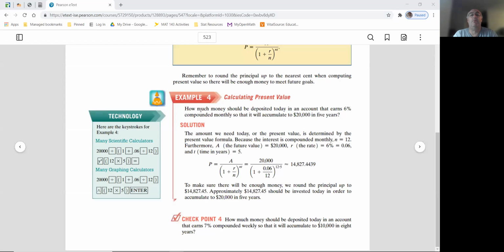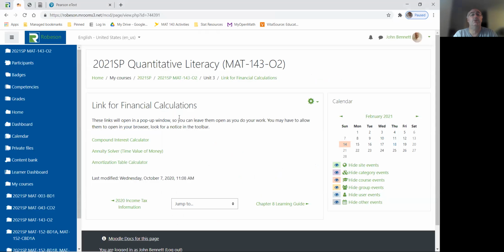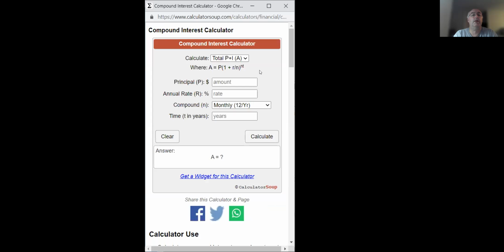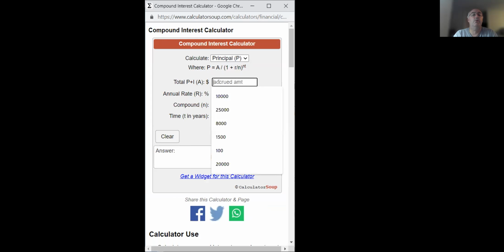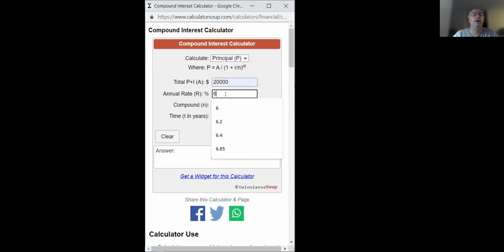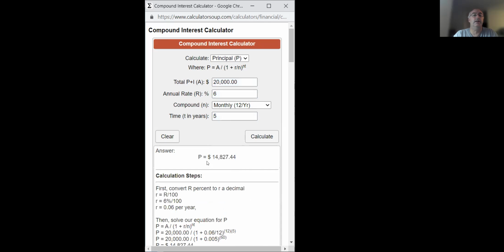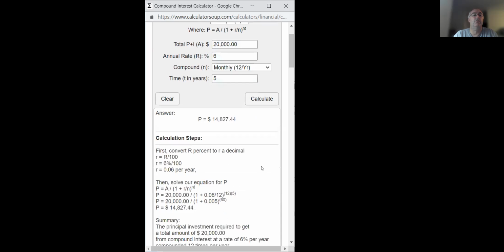Calculate Present Value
Using an online calculator to determine the amount to be deposited to achieve a desired future value on a compound interest account.